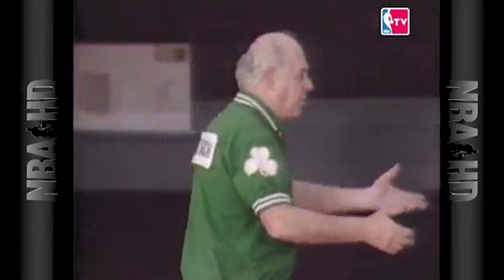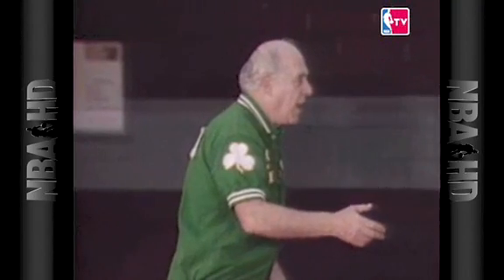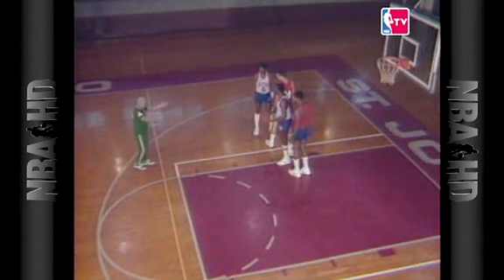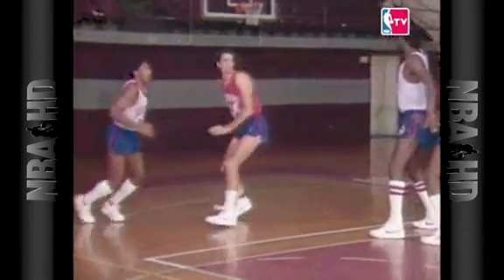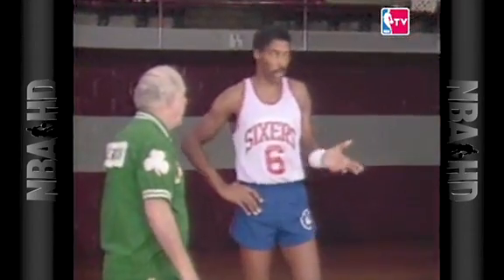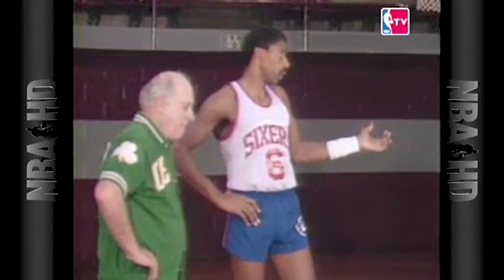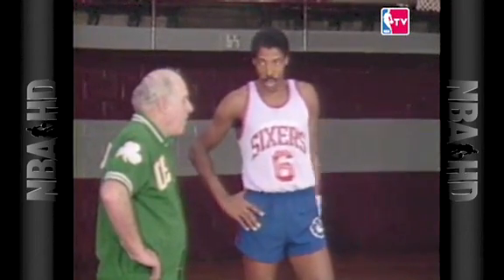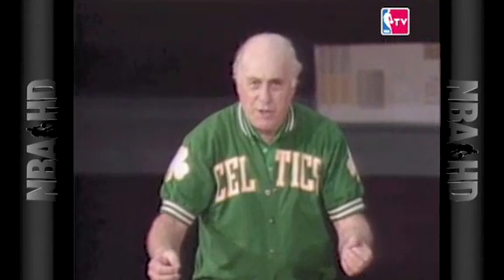NBA Fundamentals: Efficient offense with Red Auerbach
Ft. Julius Erving, Moses Malone